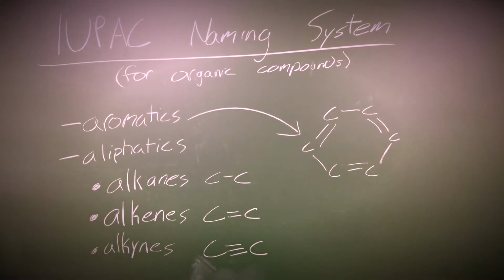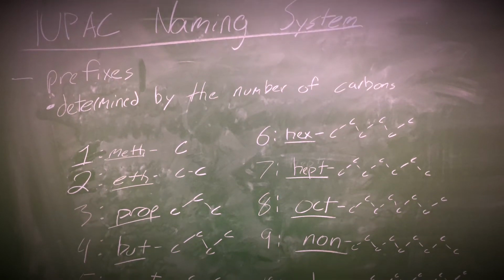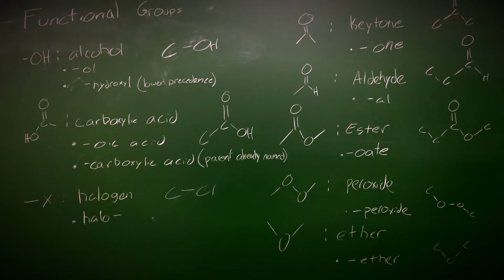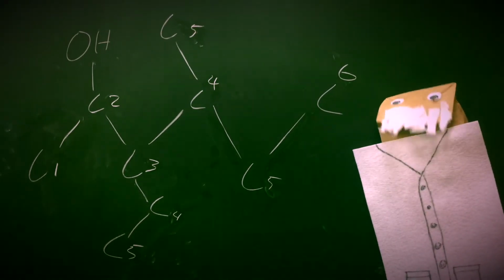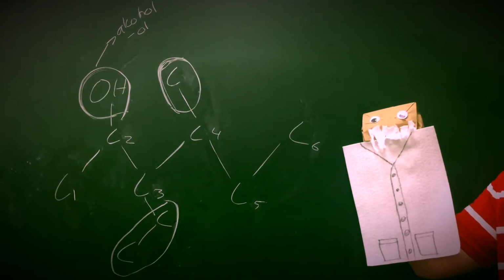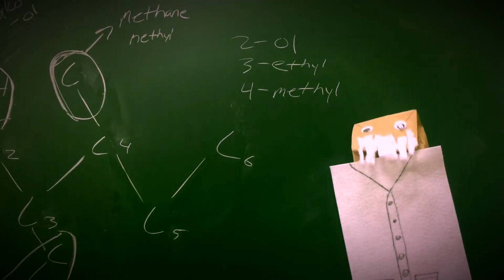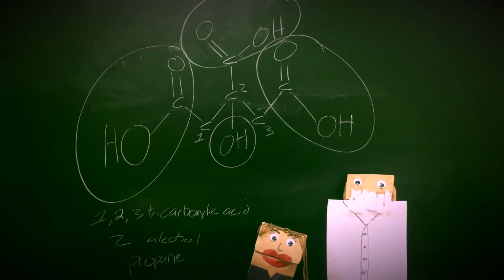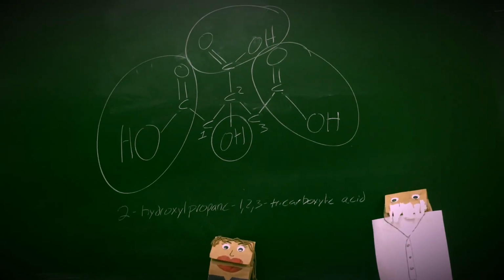IUPAC Naming System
Video project for CHEM 3053 with Dr. Cichewicz